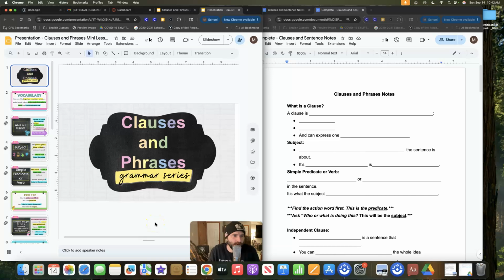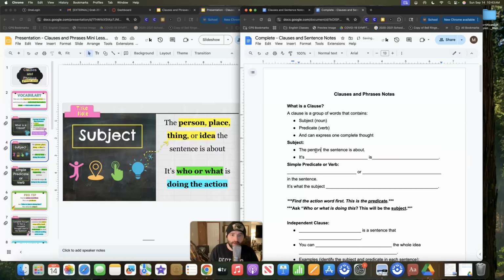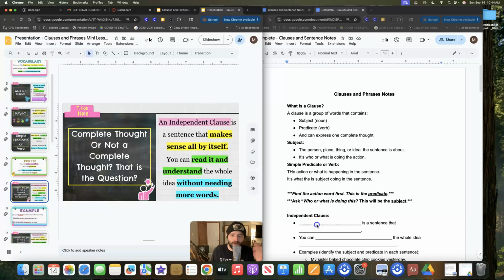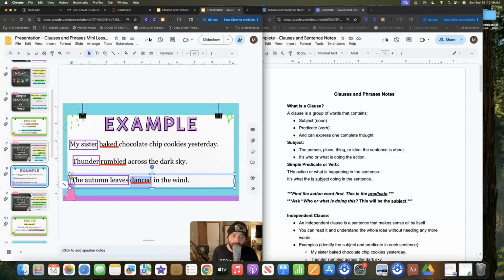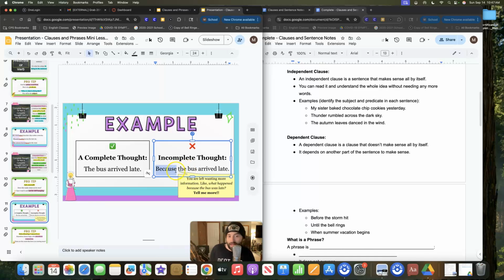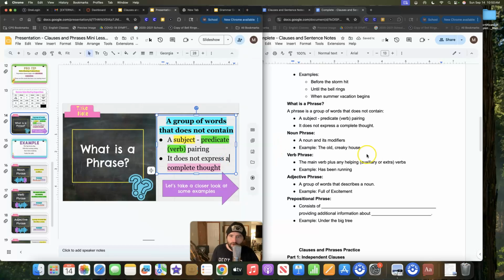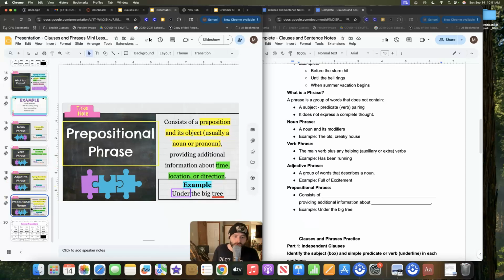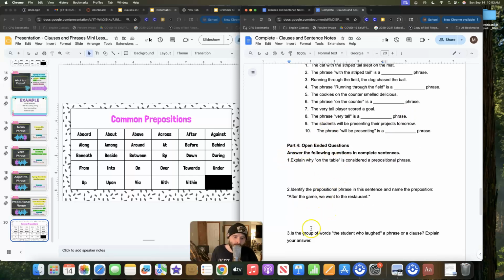Clauses and Phrases Instructional Video